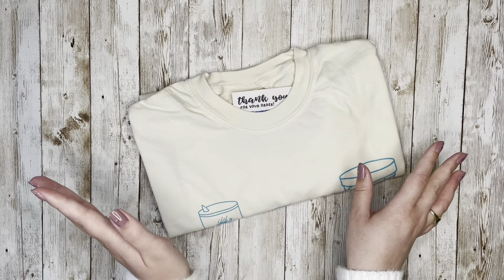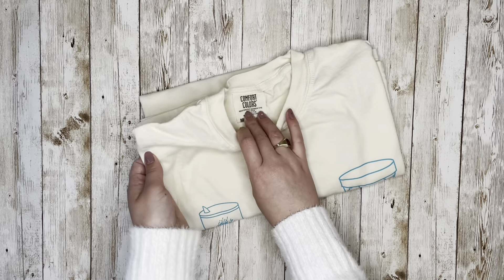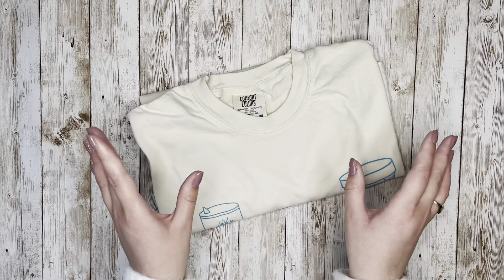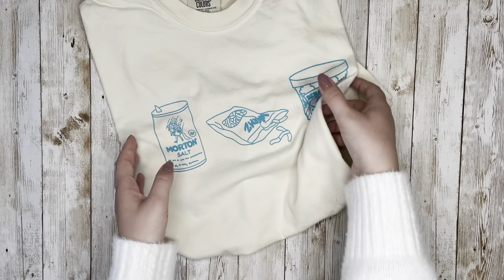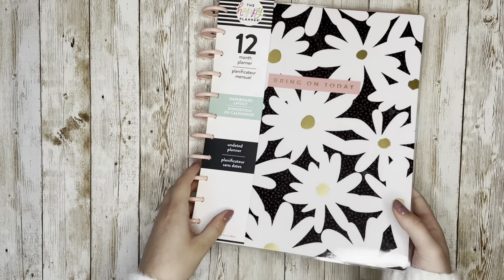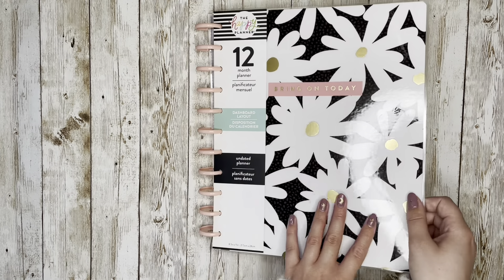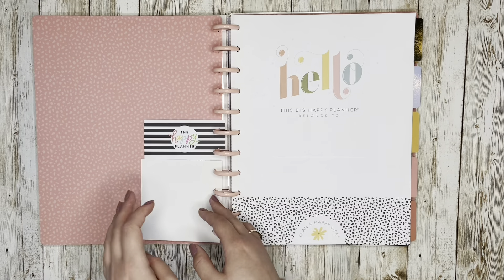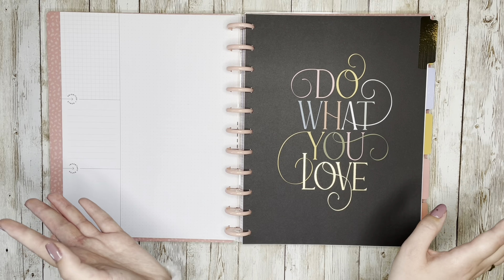MAY SMALL SHOP HAUL PART 2 // GOLDMINE & COCO, LOVECRAFTS, CREATE WITH MANDY, & RED LYRICS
Red Lyrics